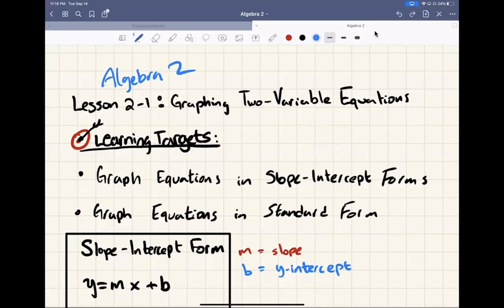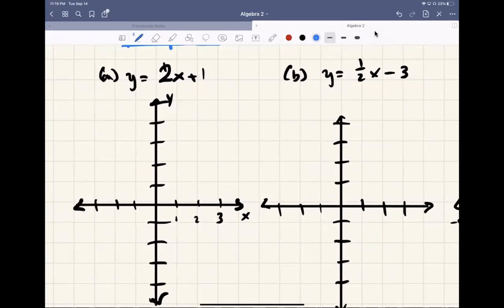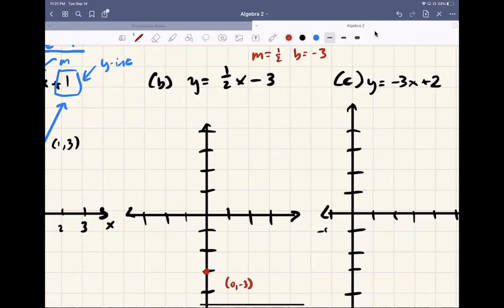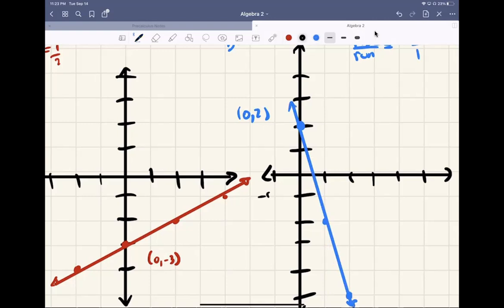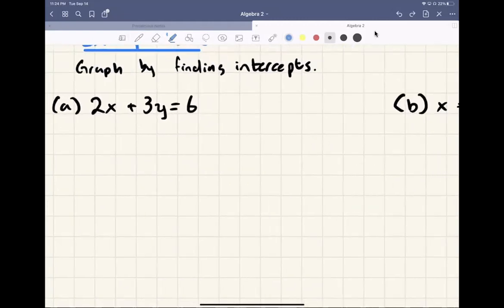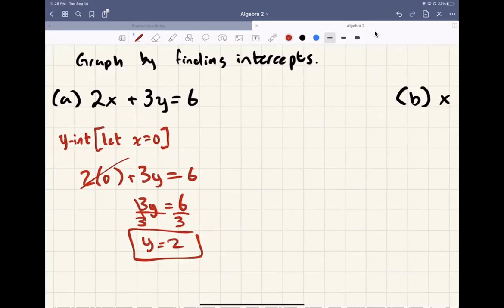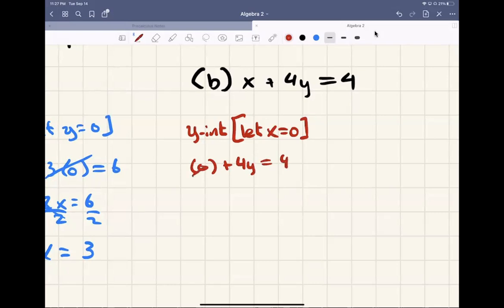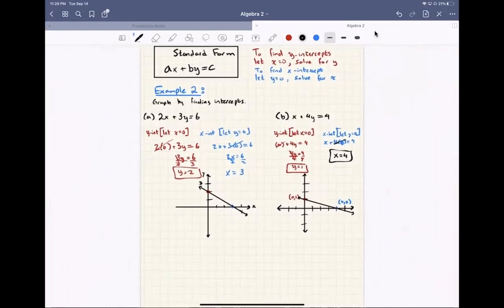Algebra 2: Lesson 2-1: Graphing Two-Variable Equations